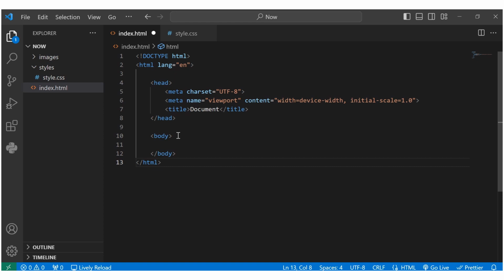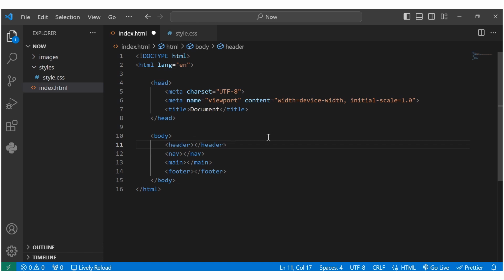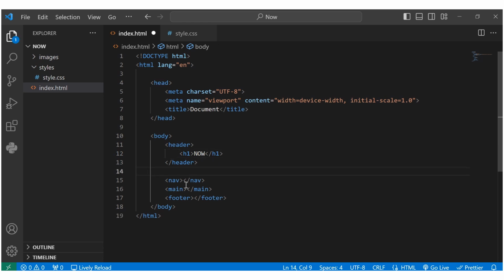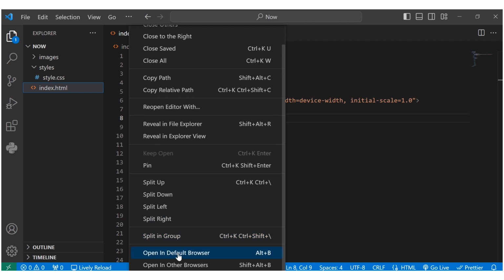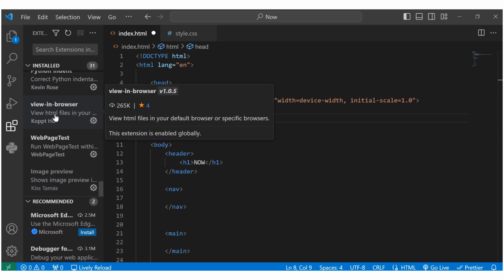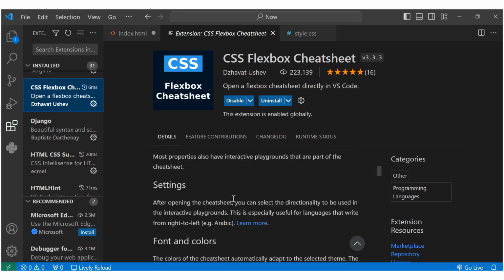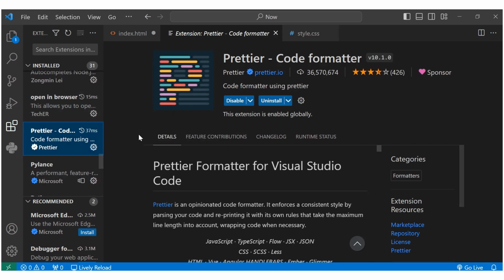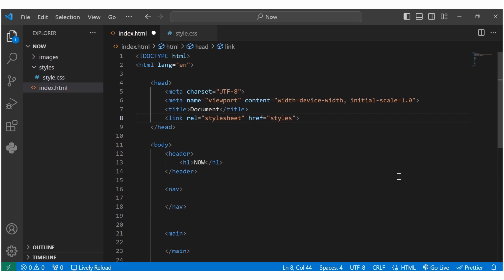2. Linking style sheet to index and helpful Visual Studio tips